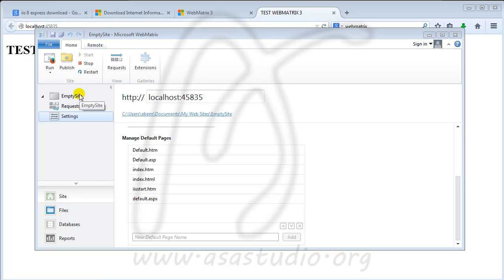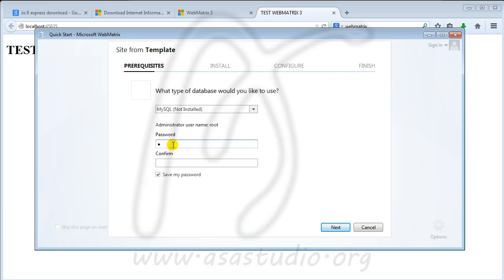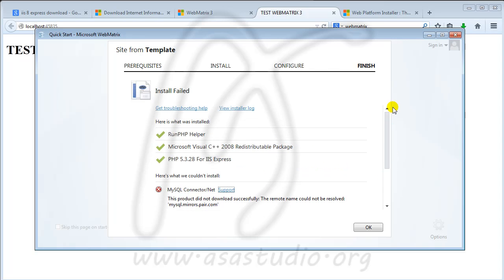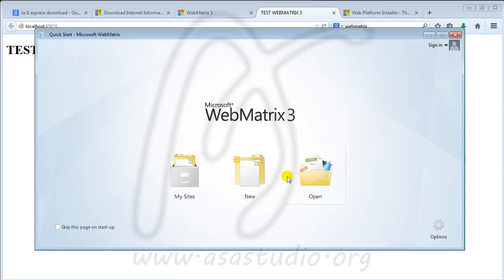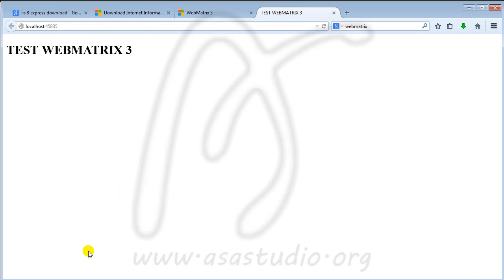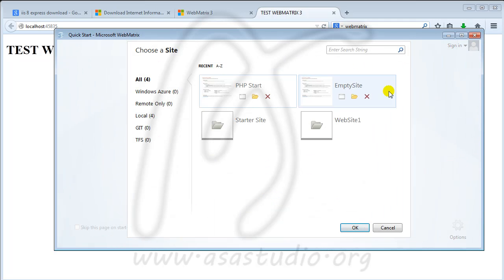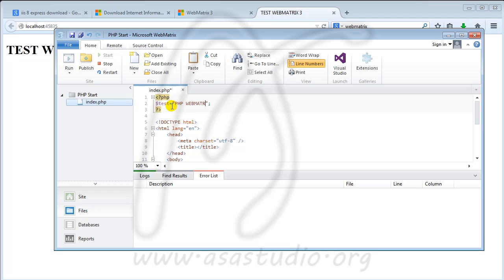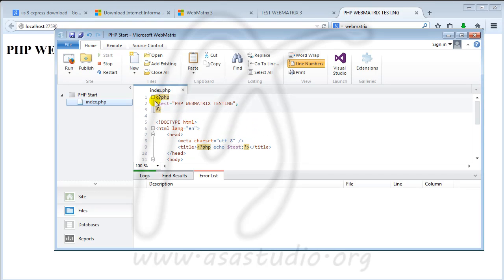Microsoft Webmatrix 3, Install PHP Starter, Software Review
Microsoft WebMatrix is ​​a software that can help us to menrancang or compile scripts on a website.

In this video I will show you how to install WebMatrix and process 3 on window 7.

Furthermore, I will try to use WebMatrix 3 to be used by a php script.